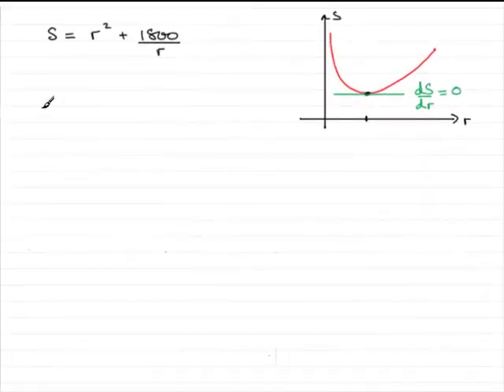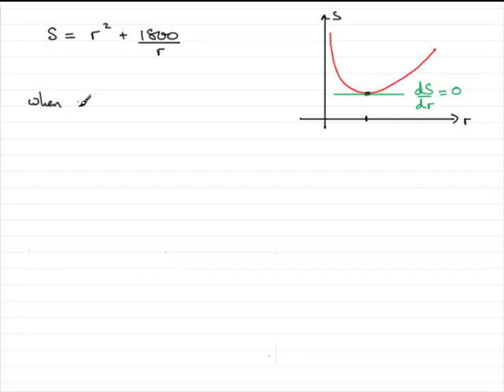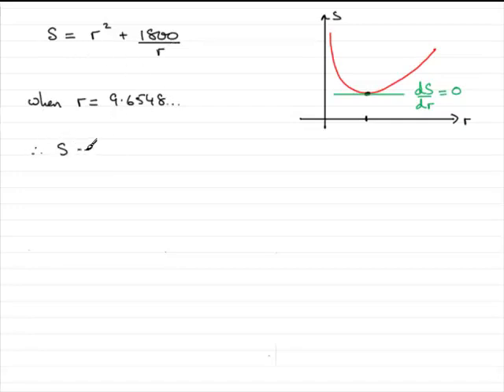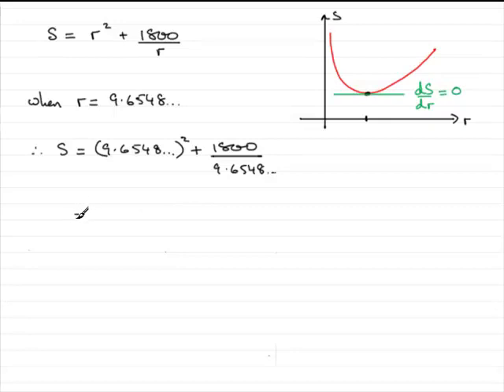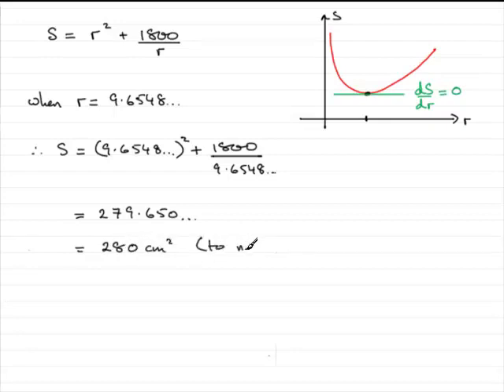A-Level Edexcel C2 June 2009 Q9(d) : ExamSolutions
Worked solution to this question on stationary points. To see the question go to ExamSolutions